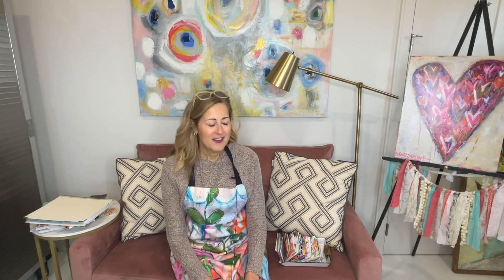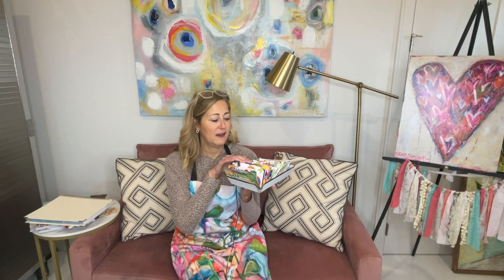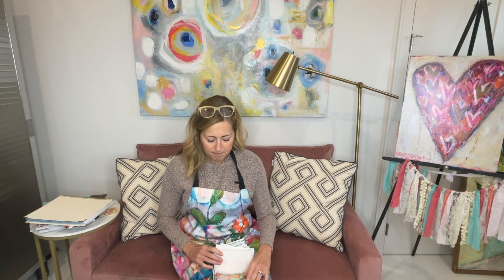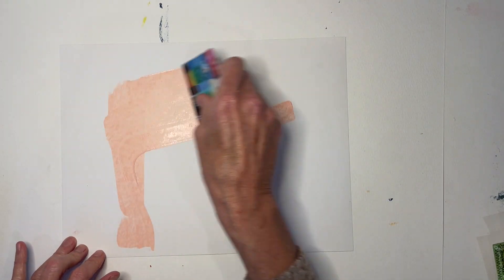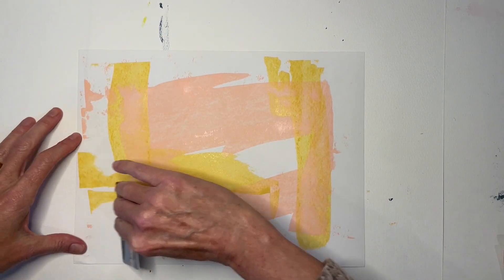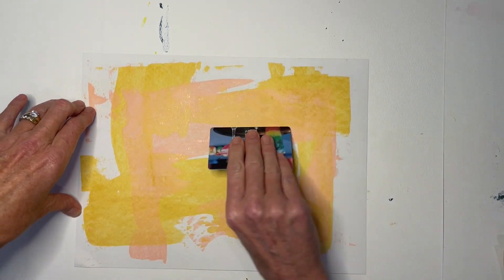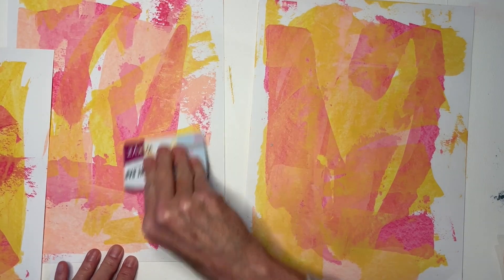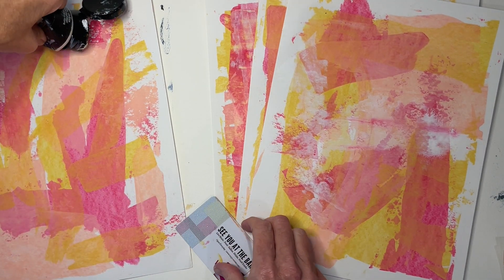Mixed Media Scripture Cards part 1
Stacy Spangler Art- How to paint with acrylic / Painting Techniques / Mixed Media Art
Stacy is is a mixed media artist and online instructor, known for her use of vibrant colors, heavy texture and collage elements in her fun, fresh abstract paintings.

Scripture memory has been such a transforming part of my faith journey! I'm so glad you are taking this step to hide God's word in your heart! If you'd like a more step-by-step version of my process, complete with a supply list, join me in my online studio for the full course for just $18

O L I  N E    C L A S S E S

S E E   M Y   F A V O R I T E   A R T  S U P P L I  E S